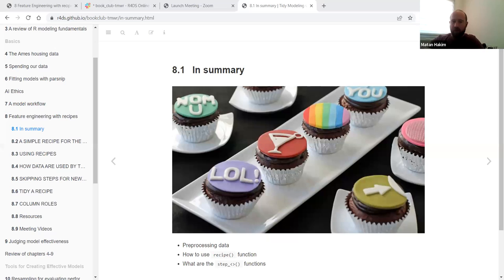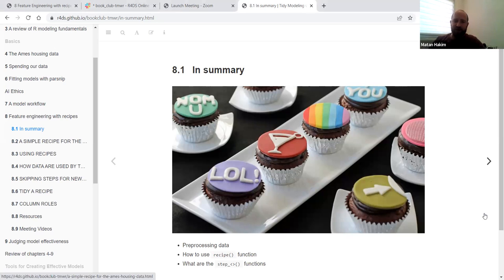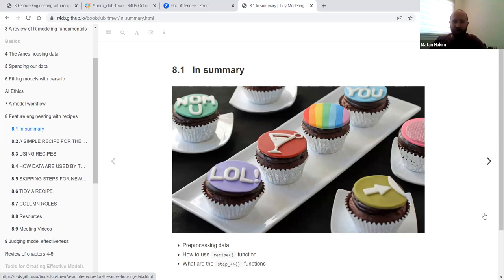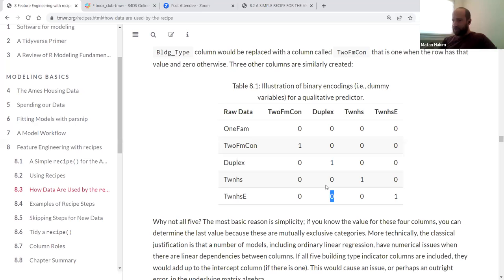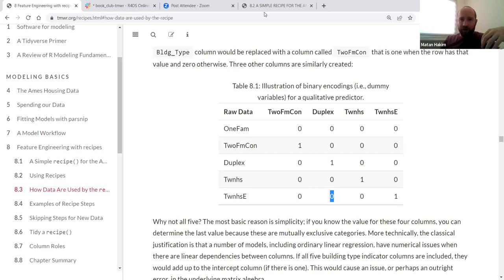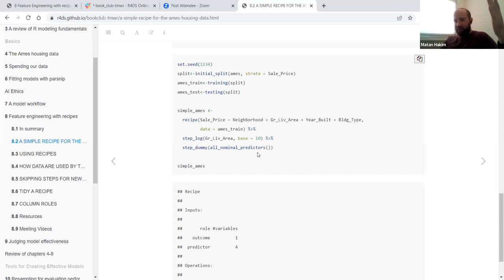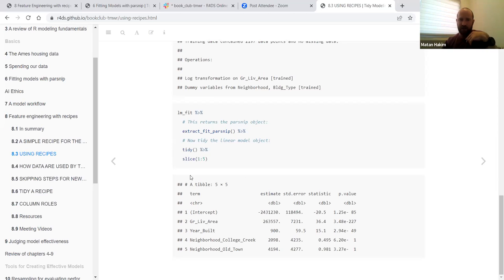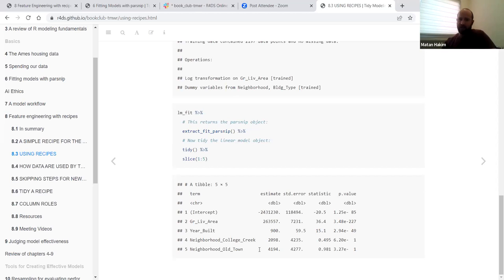Tidy Modeling with R: Feature Engineering with recipes (tmwr05 8)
Matan Hakim leads a discussion of Chapter 8 ("Feature Engineering with recipes") from Tidy Modeling with R by Max Kuhn & Julia Silge on 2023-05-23, to the R4DS TMWR Book Club. Cohort 5